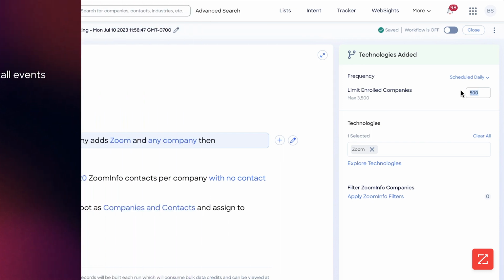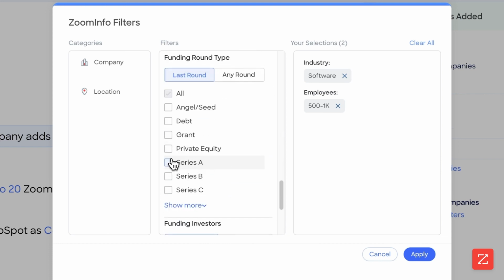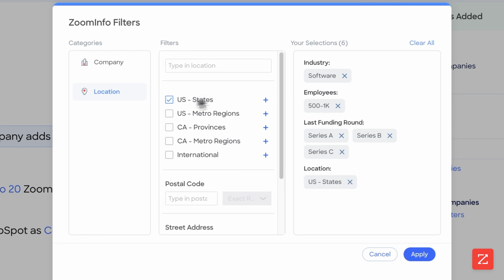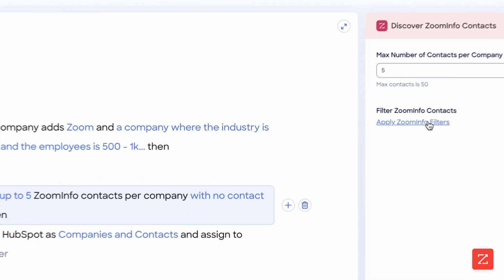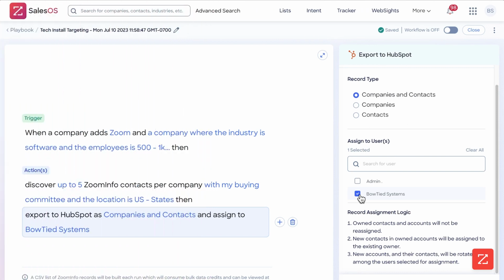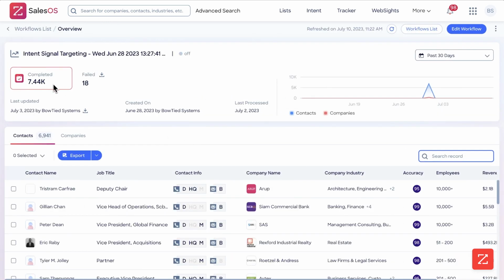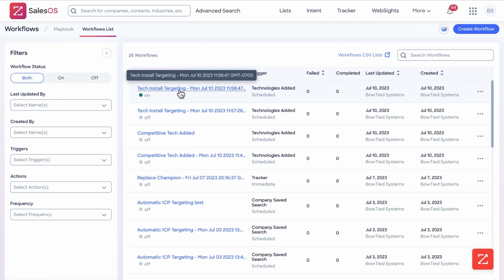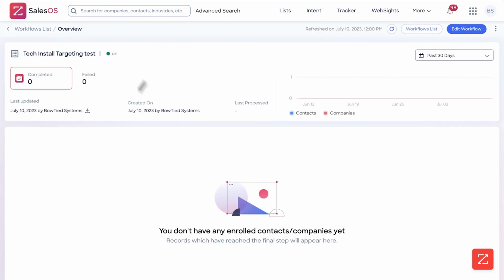Technology Install Signals | Demo | ZoomInfo Plays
The eighth edition of our GTM Plays Tutorial Series, courtesy of   @bowtiedsystems    🚀

Run a 'buy us also' campaign targeted at contacts in your Buying Committee at companies who recently adopted complementary technologies.

Trigger: Identify companies or accounts using select technologies or combinations of technologies.
Actions: Export accounts to your CRM and assign them to correct users.

Your business deserves more and ZoomInfo gives you more. We combine the leading business contact database with best-in-class technology to pinpoint, process, and deliver the marketing and sales intelligence you need— exactly when and how you need it, to always hit your number.